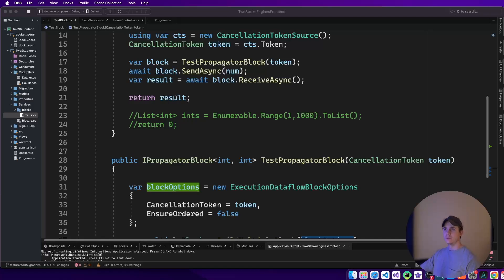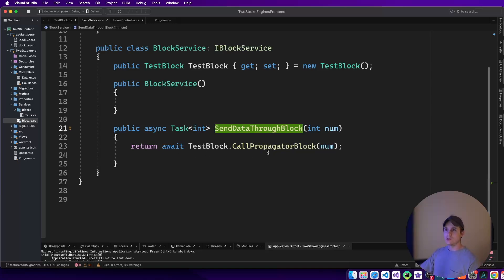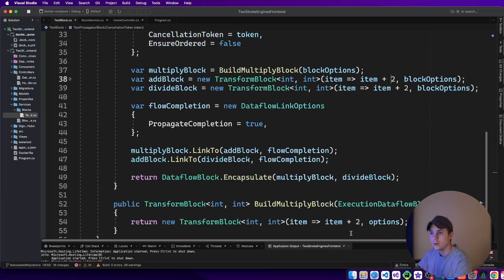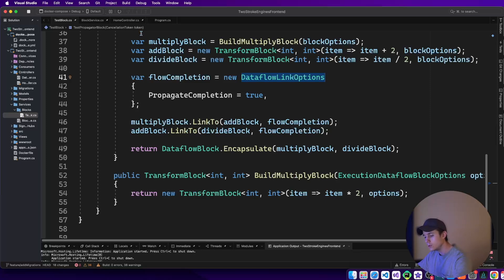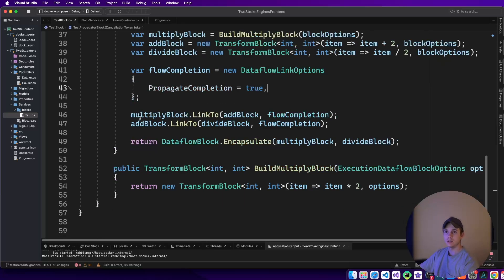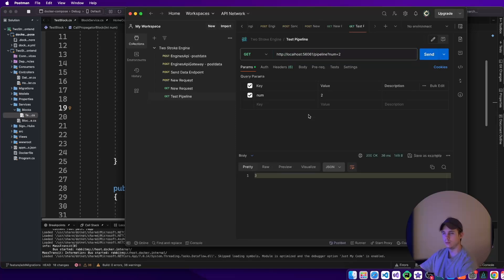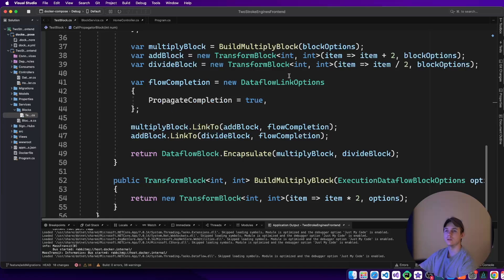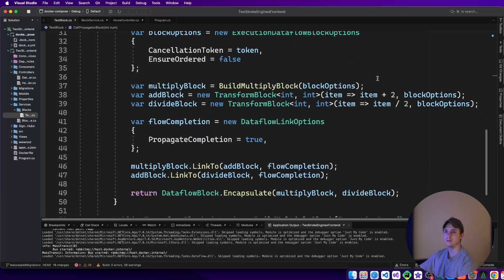Software Engineer Daily Standup - Dataflow Block Types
A look at IPropagator Blocks and Transform Blocks in .NET as a way to build composable methods.